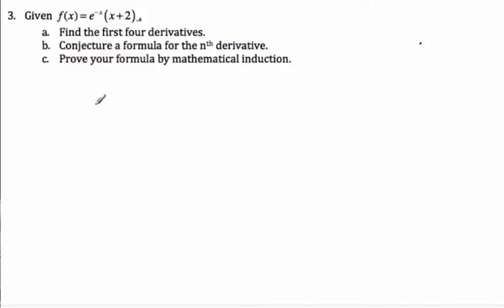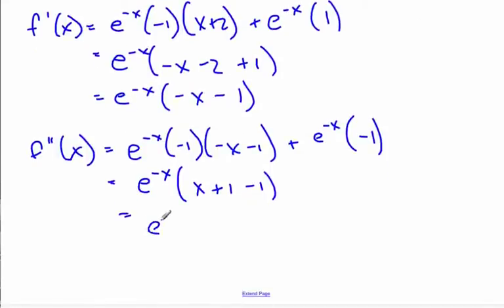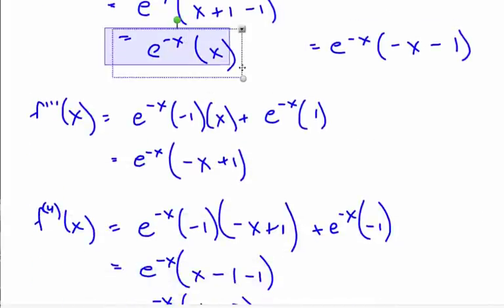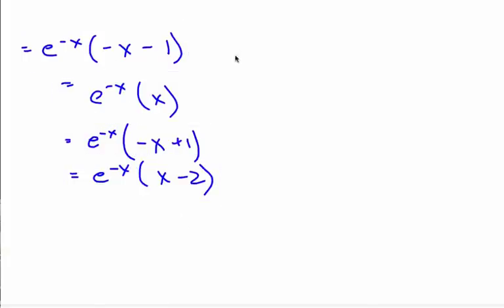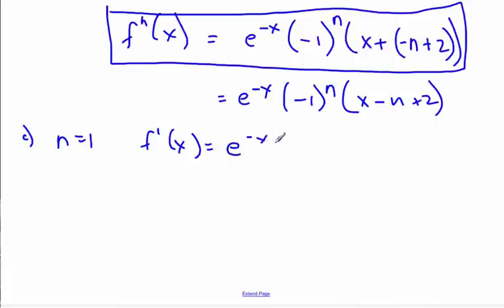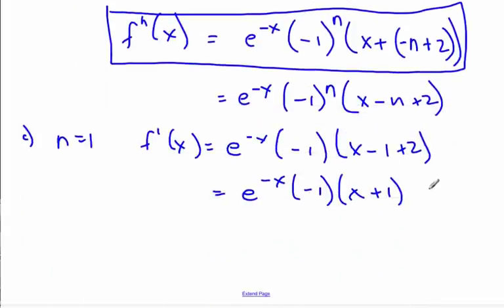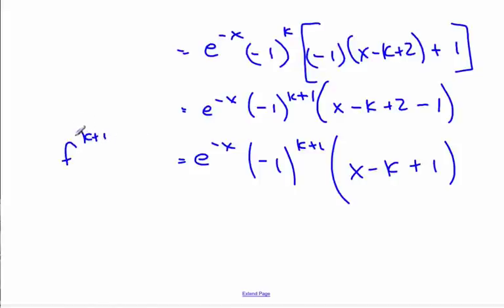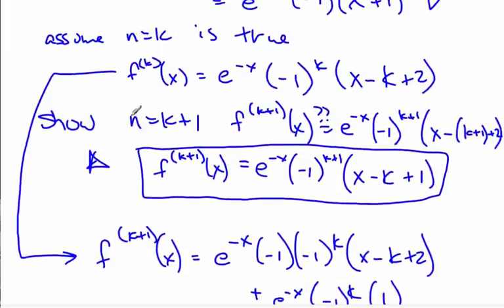IB Math HL - Calculus and Induction 2